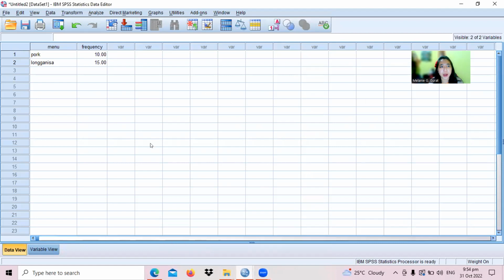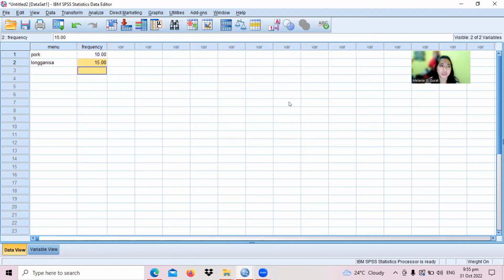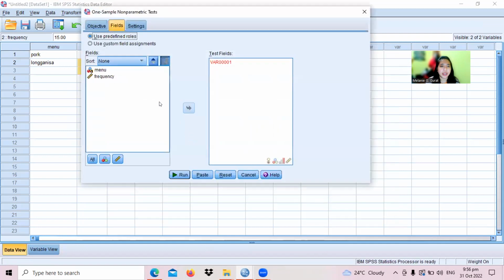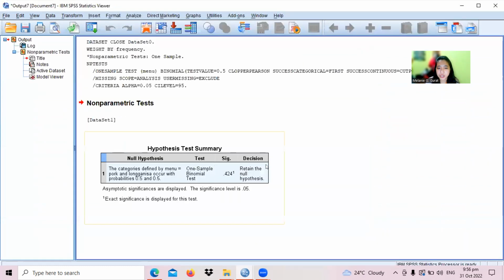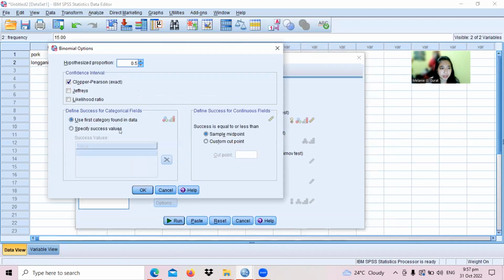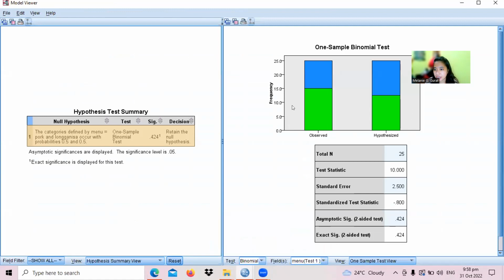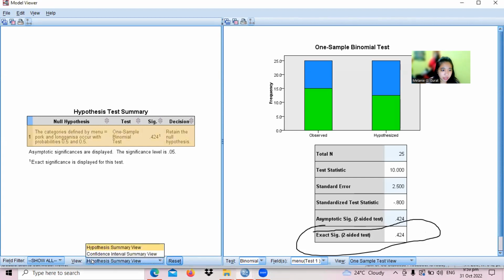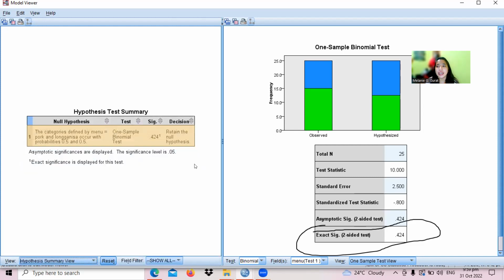Binomial Test of Proportion Part 2 using weight cases in SPSS